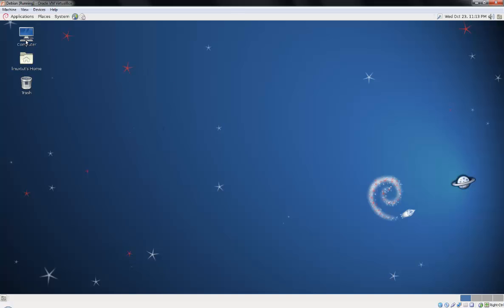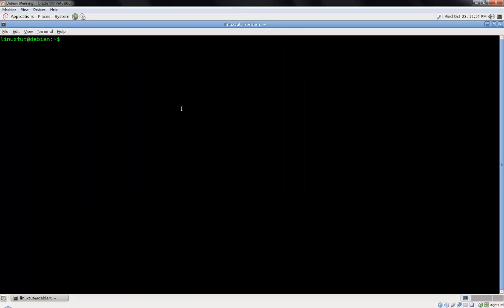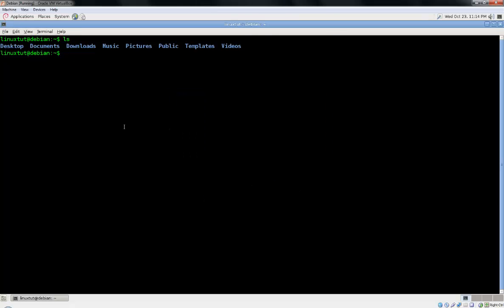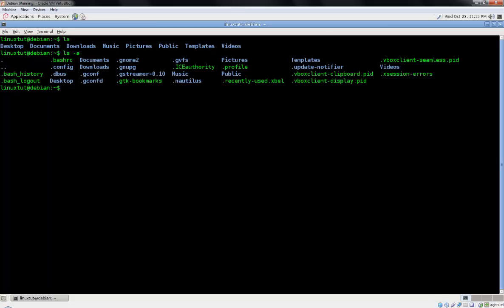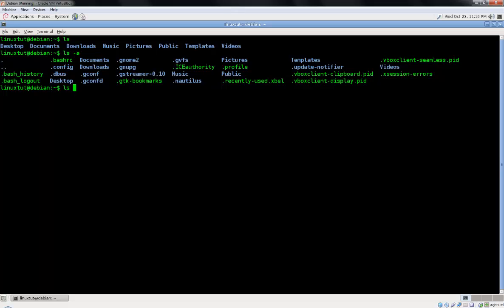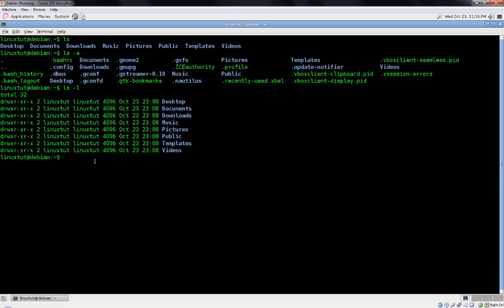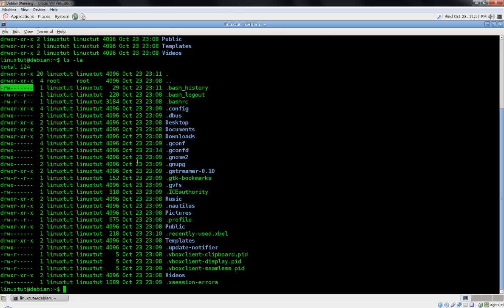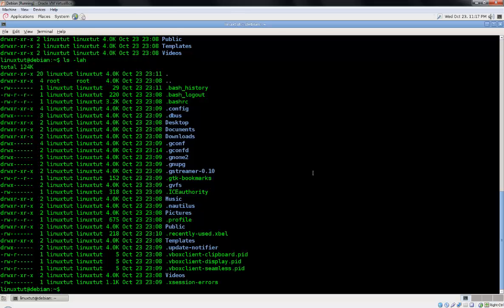Linux ls Command | Linux Tutorials | Ep. 1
Today we look into the most basic and one of the most powerful linux commands, "ls". Please forgive the poor quality and editing as I am working on getting a system down.